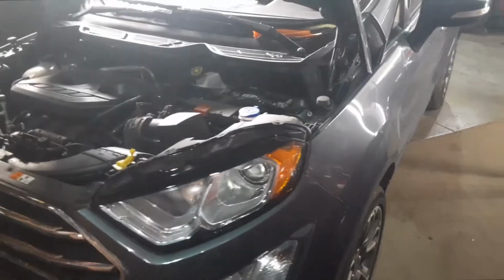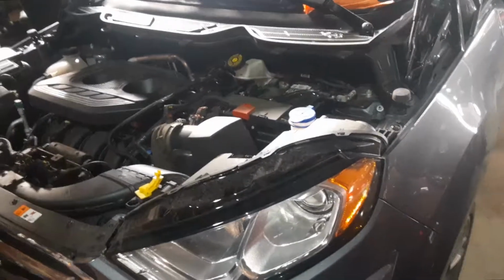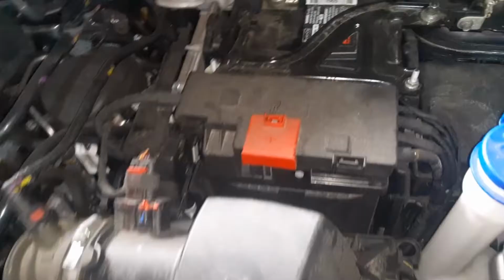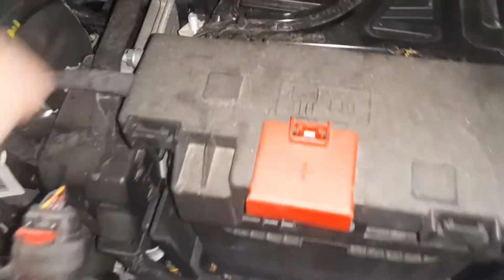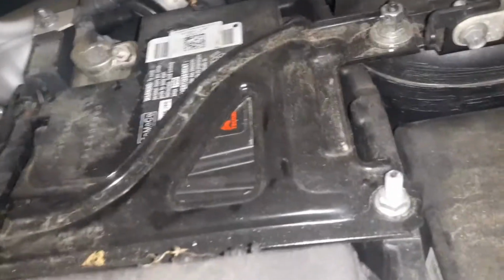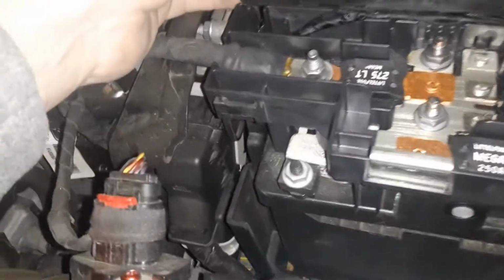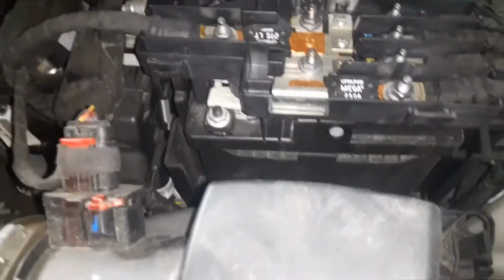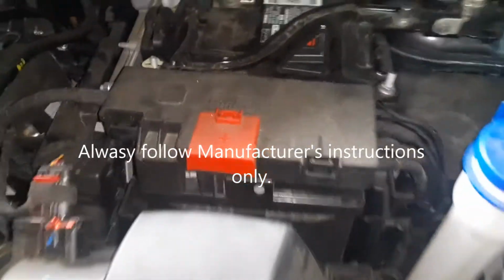Ford EcoSport Battery Location How to Replace and Jump Start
Location of the Ford EcoSport battery ,  how to replace and how to jump start.  Always follow manufacturer's instructions.